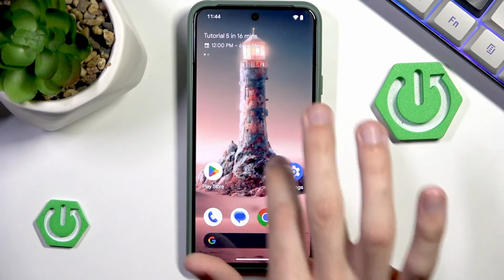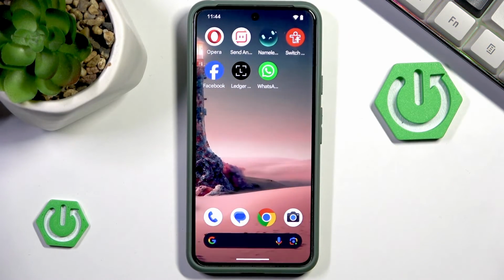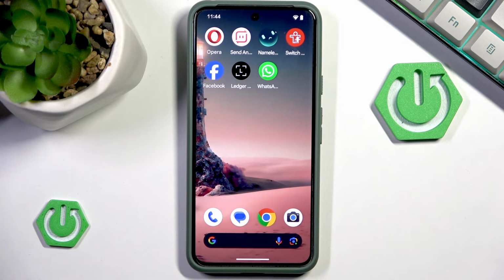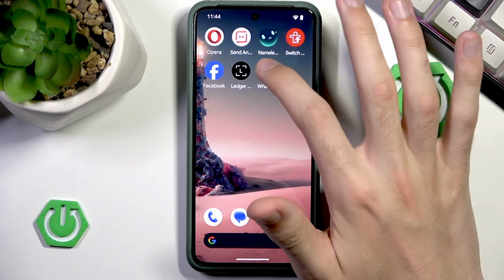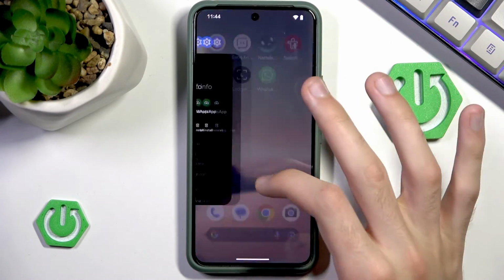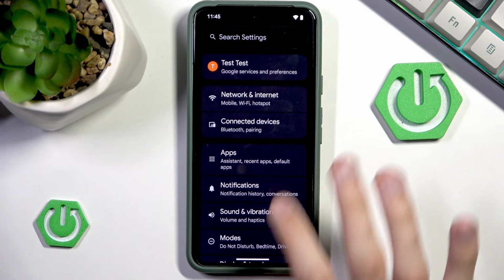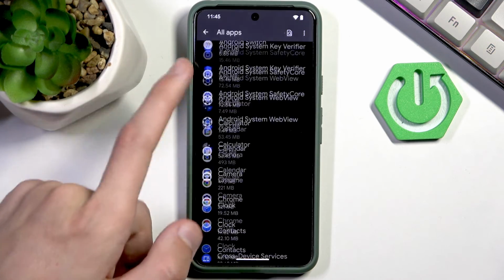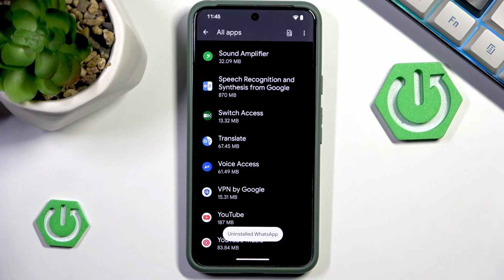How to Uninstall WhatsApp on Android 2025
If you want to remove WhatsApp from your Android 2025 device, this video will show you the easiest and most effective ways to uninstall WhatsApp, no matter which phone brand you use. We cover the standard method by pressing and holding the WhatsApp app icon, as well as the universal approach through your device settings. Whether you have a Google Pixel, Realme, Samsung, or any other Android 2025 phone, you’ll learn step-by-step how to completely uninstall WhatsApp and free up space on your device. Follow along for clear instructions and helpful tips to make sure WhatsApp is fully removed from your Android smartphone.

How to remove WhatsApp from Google Pixel or Realme Android 2025?
Where is the uninstall option for WhatsApp on Android 2025?

0:00 Introduction
0:06 Press and hold WhatsApp to uninstall
0:22 Universal uninstall method for all Android 2025 devices
0:41 Using app info and settings to uninstall WhatsApp
1:06 Confirming WhatsApp removal
1:16 Outro and tips